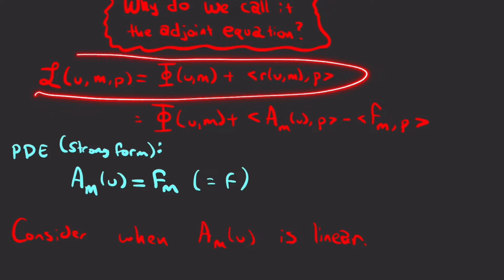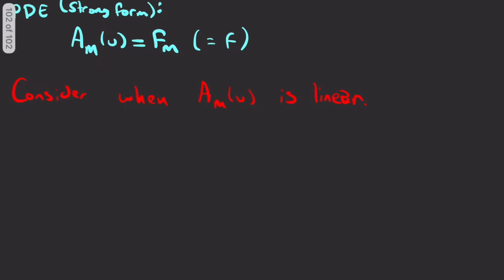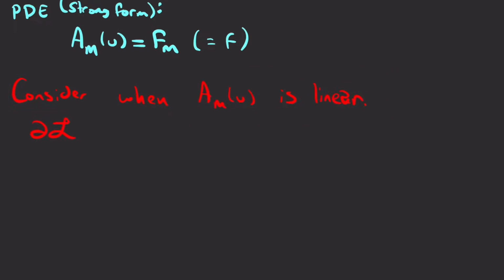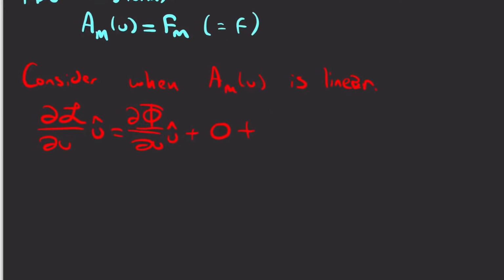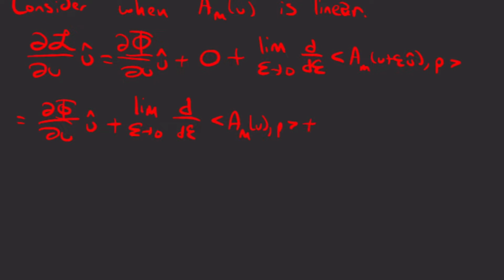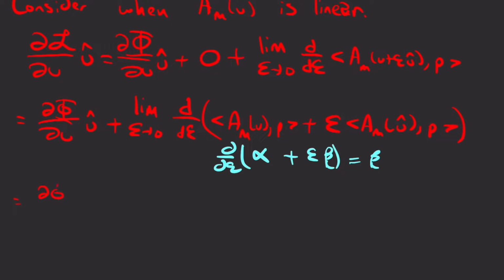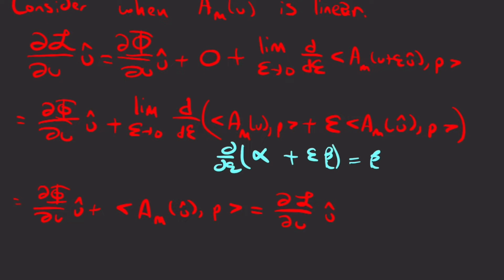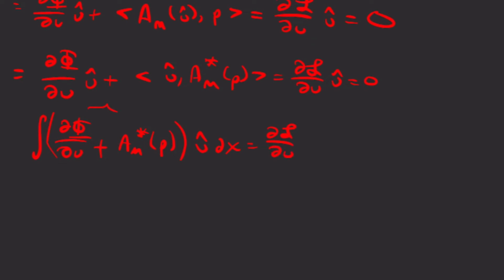Inverse Problems 18: Where is the "adjoint" in "adjoint state method"?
We briefly cover why we name the adjoint state method as we do.

I forgot to mention in the video that you will sometimes see the term "adjoint state" or "adjoint state variable"; this refers to the Lagrange multiplier p. Notice that in the end, we apply the adjoint of our differential operator (if that operator happens to be linear in u!), and this explains why "Lagrange multiplier"="adjoint state" makes sense.

Finally, you will sometimes see (for example, in the context of full-waveform inversion) the term "adjoint source" which is the 2(u-d) term at the end of this video. This is because the adjoint will typically be a differential operator, in which case, that term will serve the function of a source term in solving that PDE.

I will try to introduce and review these terms and their basic motivation in future videos, as this will make reading literature a bit easier for you.